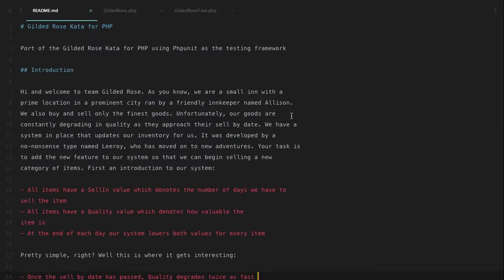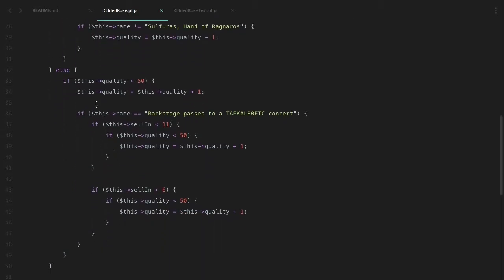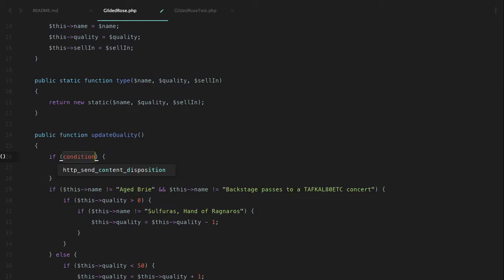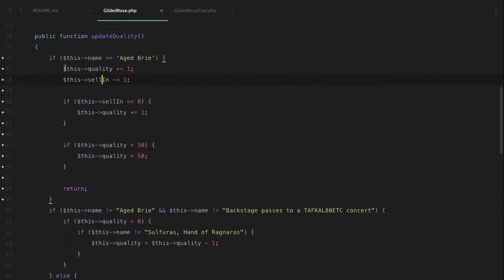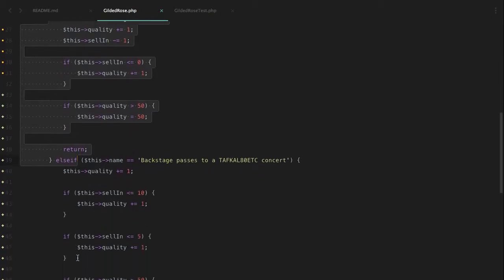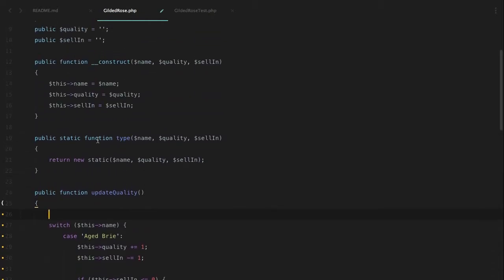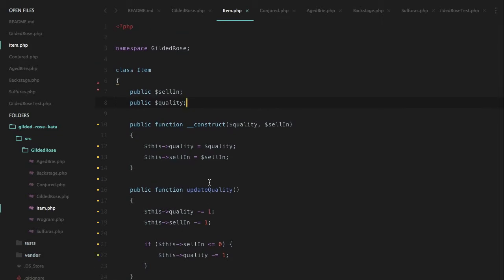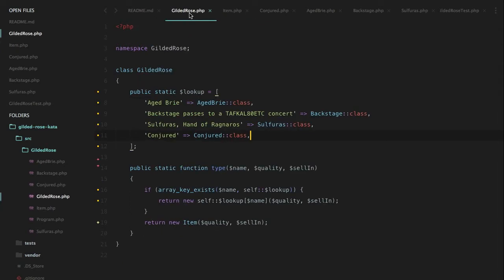Gilded Rose PHP Refactor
This is a refactor session done on the Gilded Rose Kata using PHPUnit as the test suite.

Feel free to download the repo from Github and try for yourself

You have to have PHPUnit installed on your system, as well as a PHP.